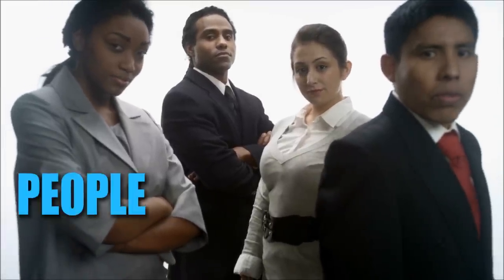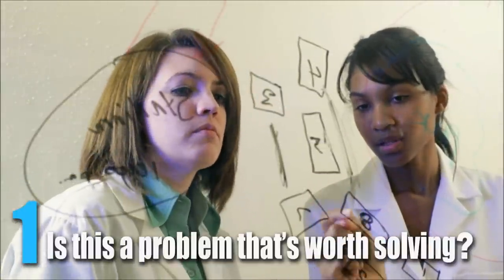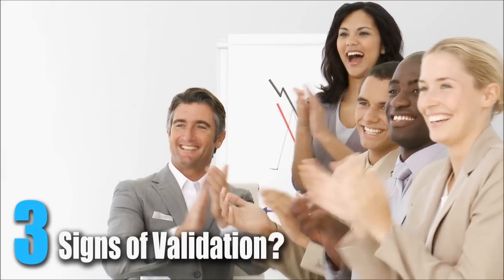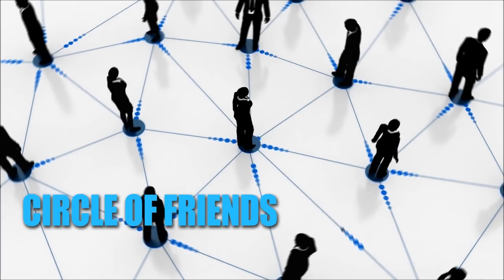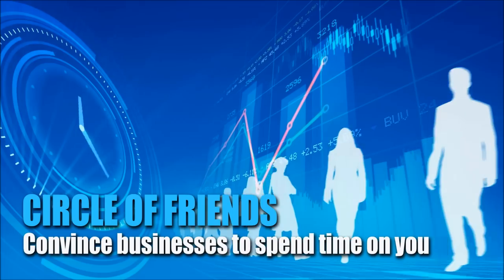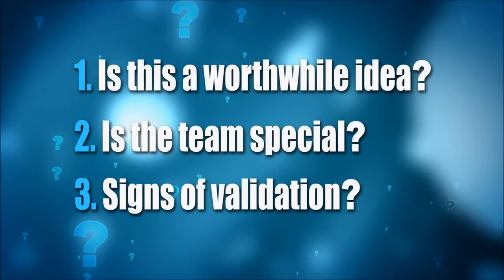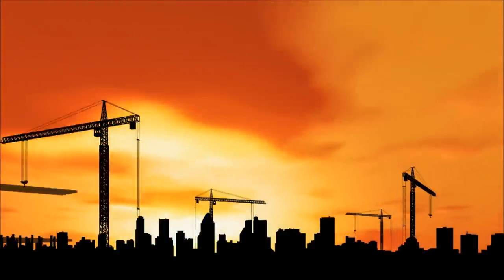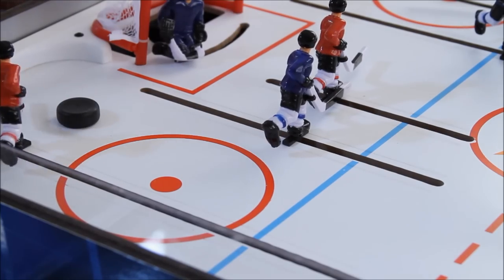Chemical Entrepreneurship: What an Investor Looks For